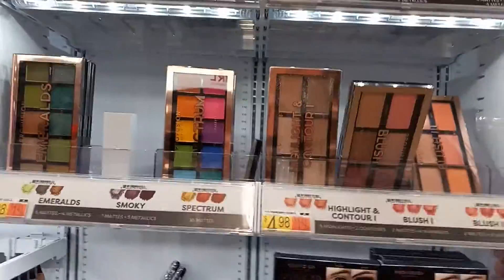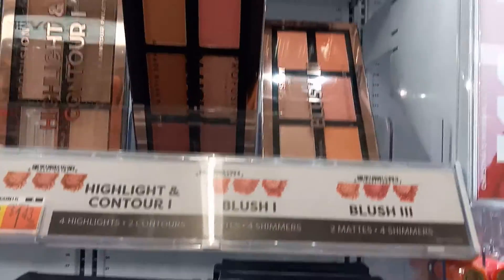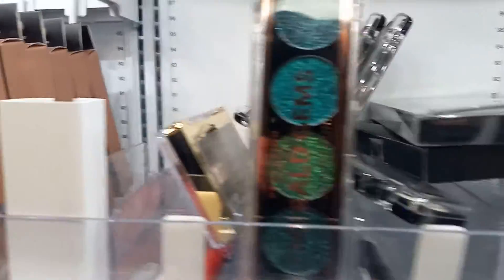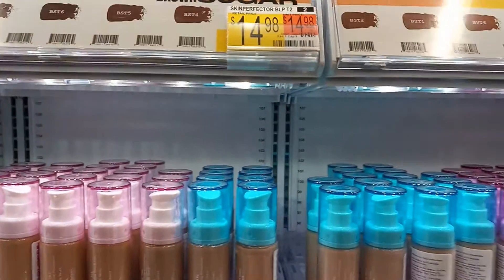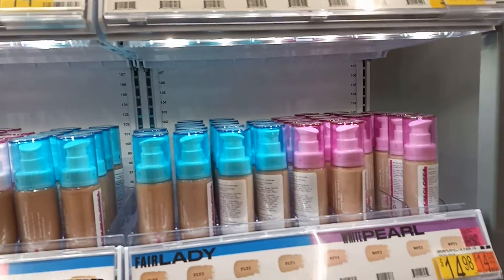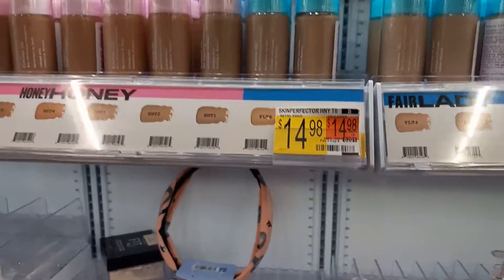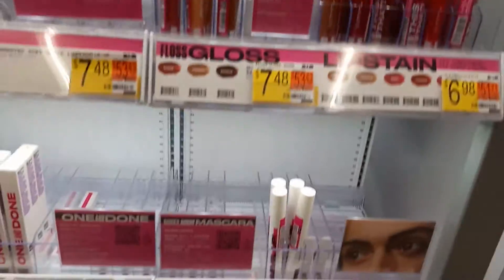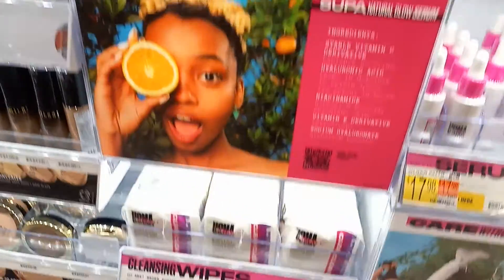Profusion And UOMA Beauty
All the palettes that Profusion has and UOMA Beauty foundations, and more at Walmart. Elf didn't have much when I was there.

Also, Pay Attention To The  - How To Find Your Foundation - At The Top Of Their Channel. Their foundation is unique.